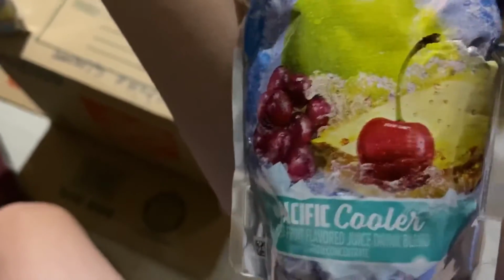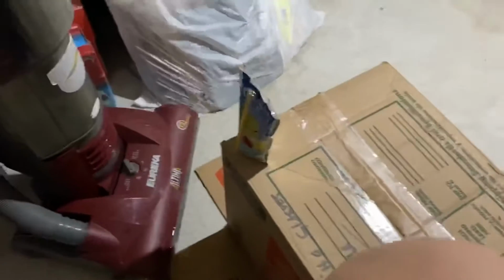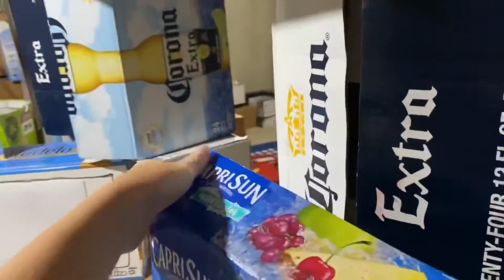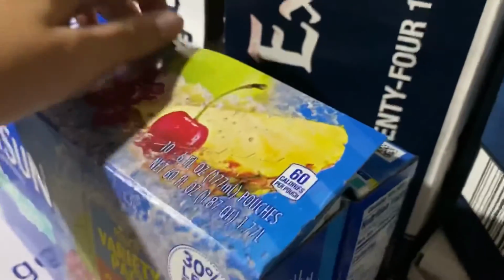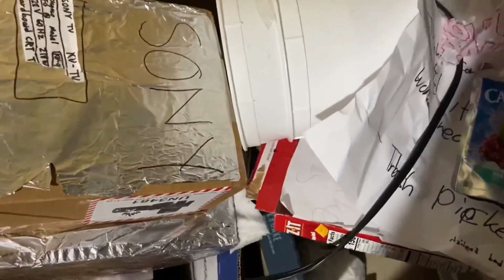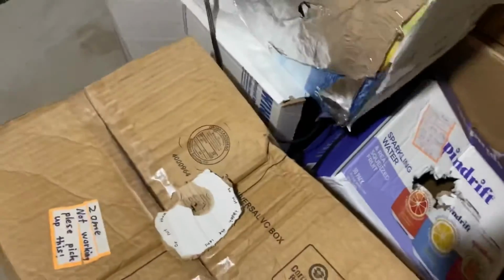Vacuums improving the Wall Of China 2 Aftermath/ Electronic Search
🎲 Our Google Classroom class code:   loq6qvl
🎲And Our YouTube google classroom code: abbgtah